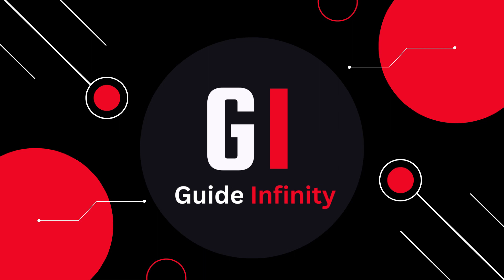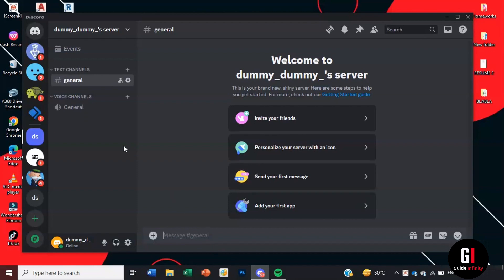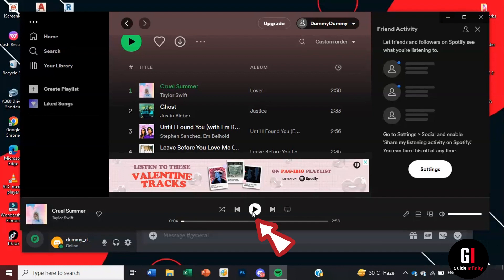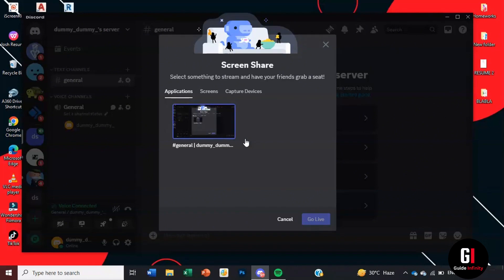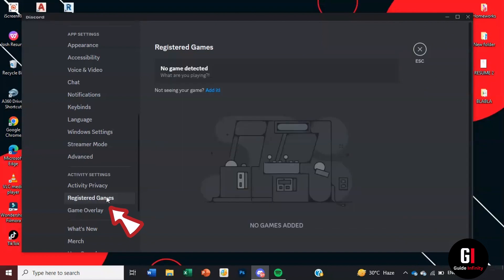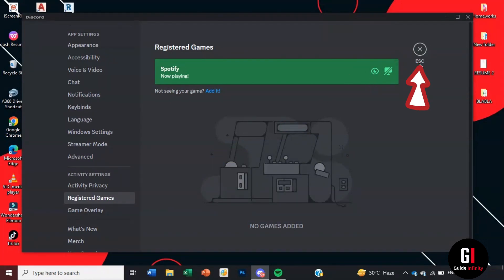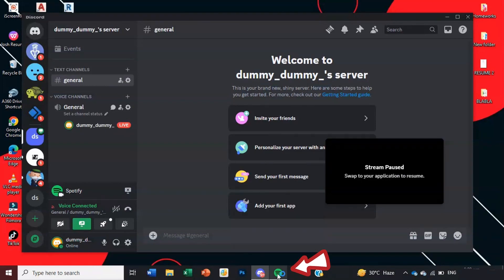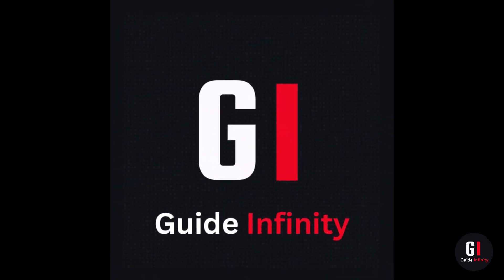How To Play Spotify On Discord Voice Channel - Easy Guide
In this video I will show you How To Play Spotify On Discord Voice Channel

In this video, we'll show you how to play your favorite Spotify tracks on Discord. Discord is a popular communication platform for gamers and communities, and it's a great way to share music with your friends. By integrating Spotify with Discord, you can listen to music together with your friends, share playlists, and even control the music playback. We'll walk you through the steps to connect your Spotify account to Discord, how to join a voice channel, and how to start playing music. We'll also show you some tips and tricks to get the most out of this feature. So, let's get started and learn how to play Spotify on Discord!

Inspired by:
how to play spotify on discord with friends
how to play spotify on discord voice channel
how to play spotify on discord server
how to stream spotify on discord without it pausing
how to share play spotify on discord